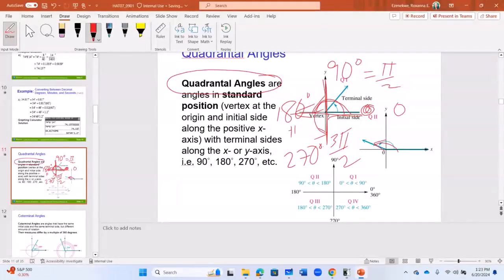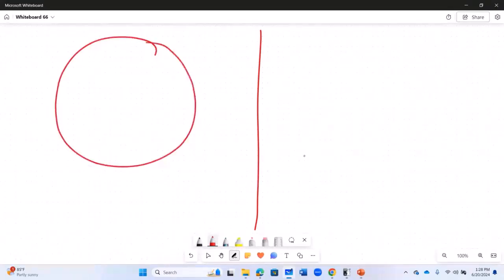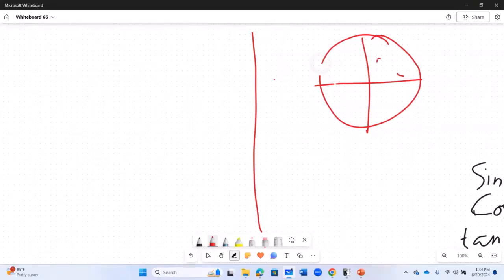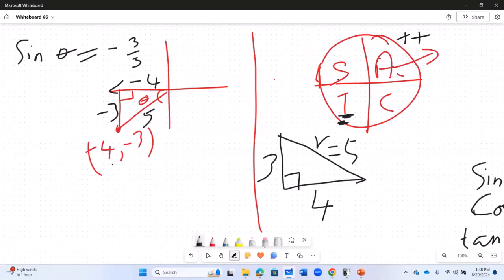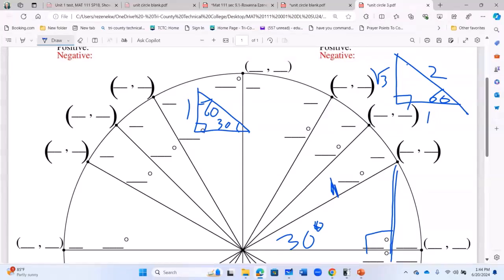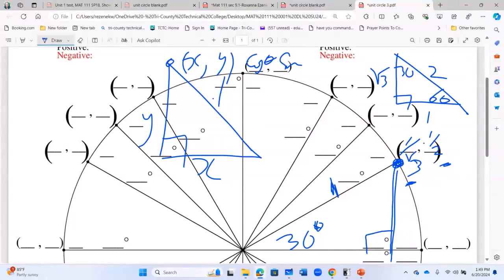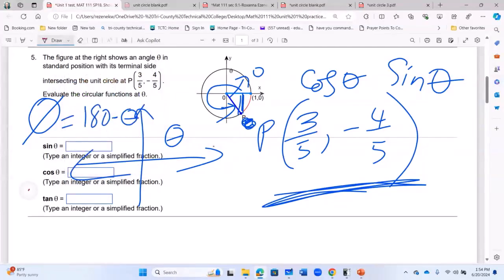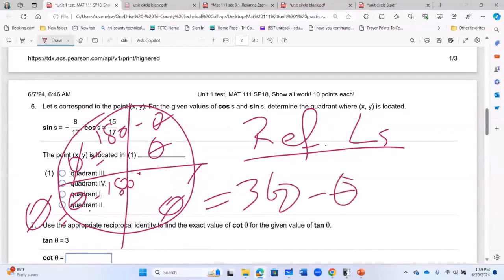College Trigonometry, Use pythagorean Identities, find the six trig rations when given a rotating p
College Trigonometry, MAT 111.
 Use Pythagorean Identities, SOHCAHTOA, to find the six trig ratios when a rotating point in a circle is given.